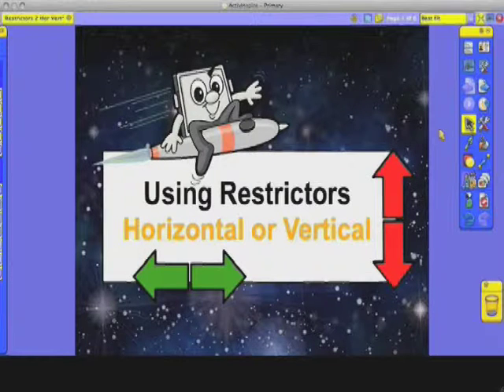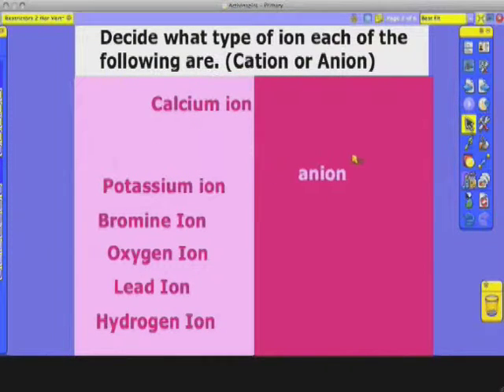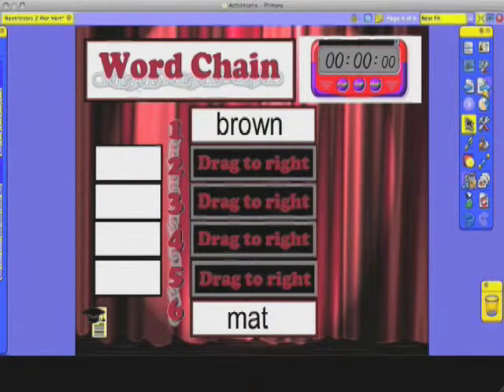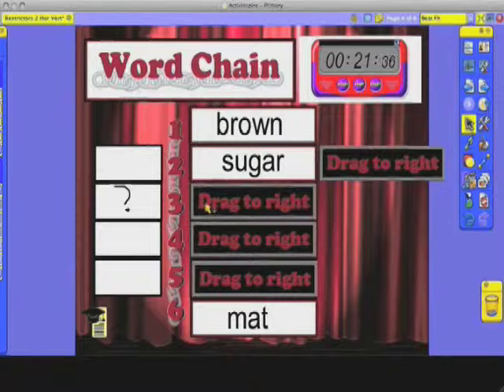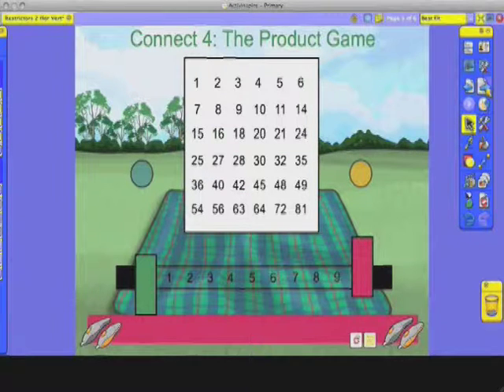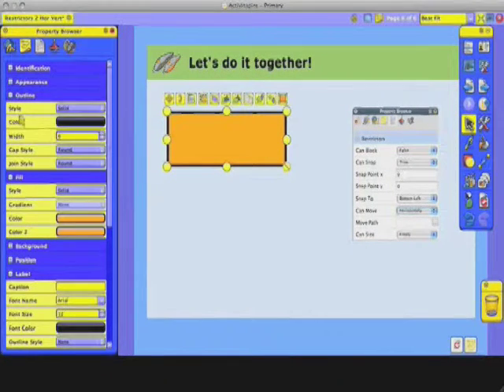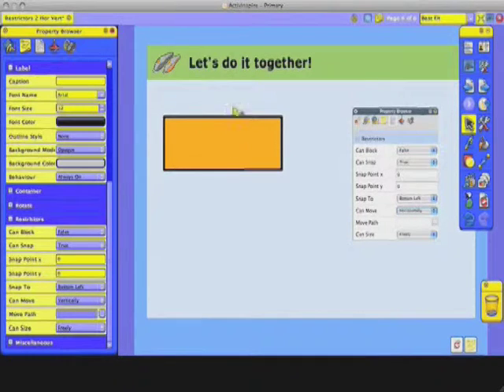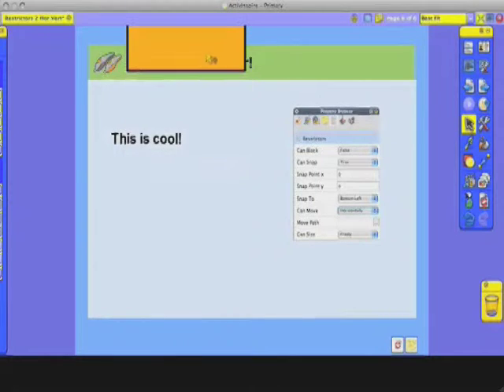ActivTip 46 Horizontal and Vertical